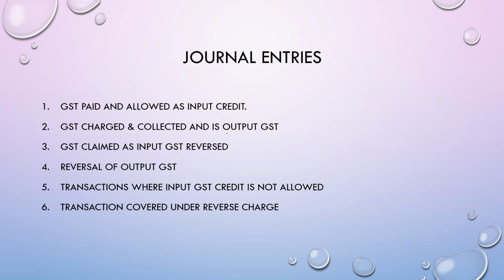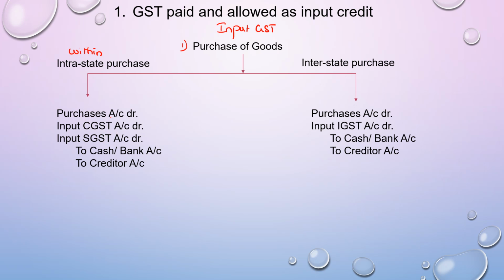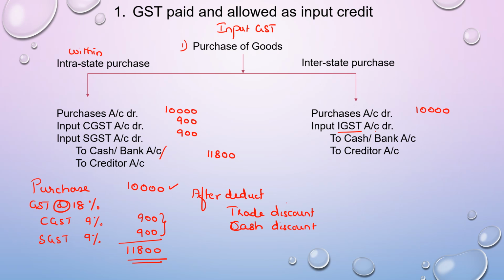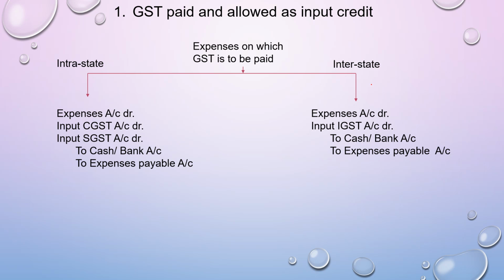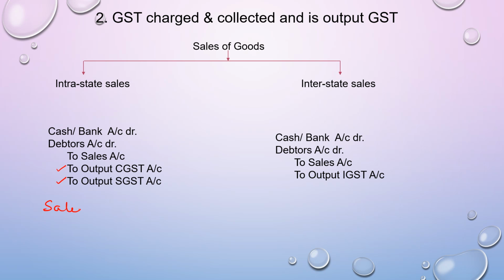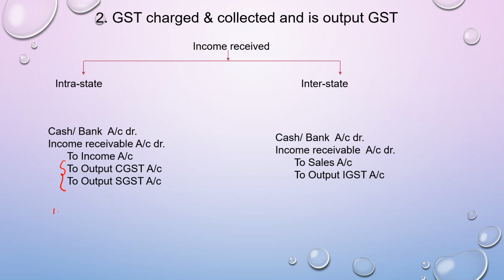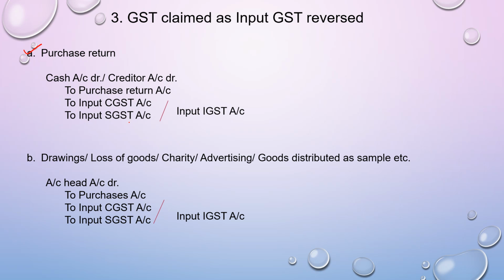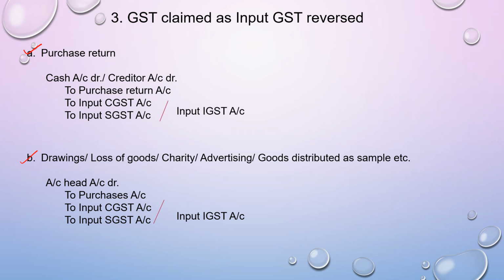GST Journal Entries I by CA Renu Srikanth Tantry in English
GST Journal  Entries  I by CA Renu Srikanth Tantry in English. The journal entries to be passed when GST is involved in the transaction is discussed in two part in this and the next session.